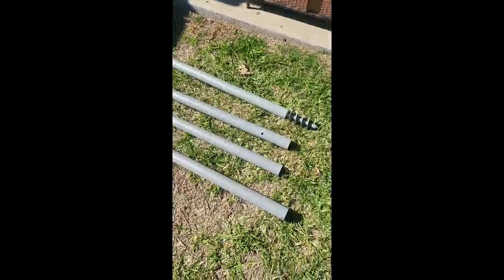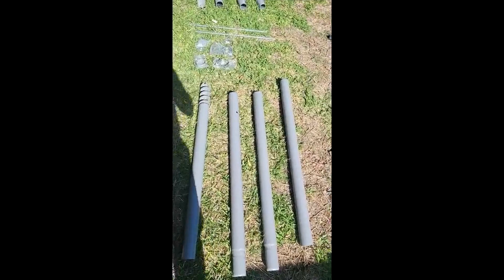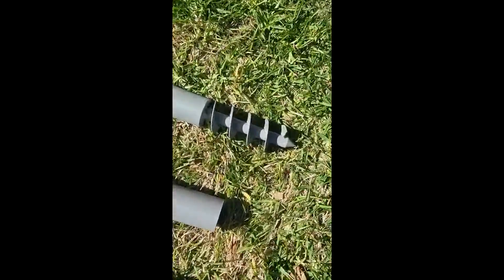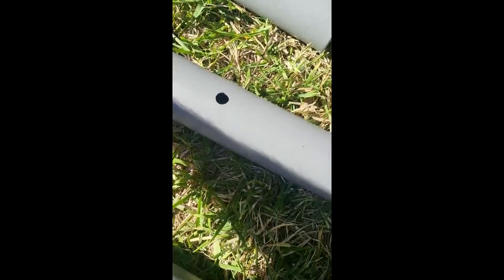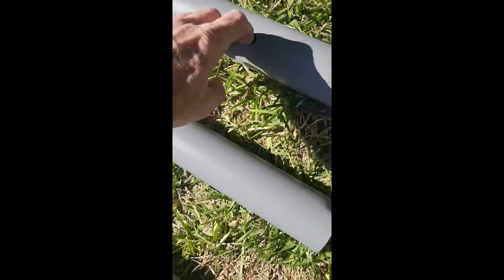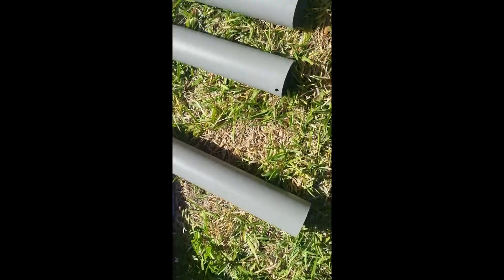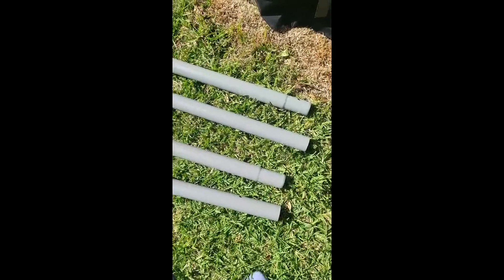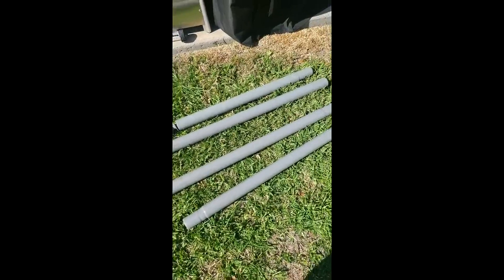Lonseng Sun Shade Sail Poles Review, Good quality, heavy duty steel poles, easy assembly and built